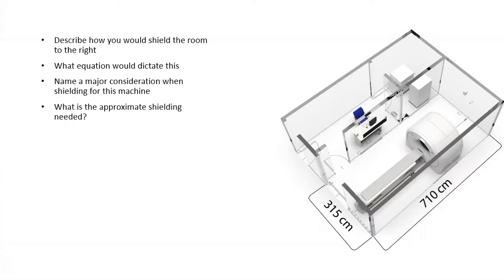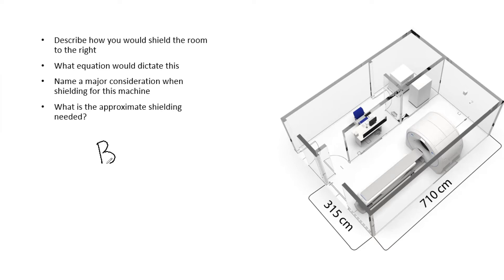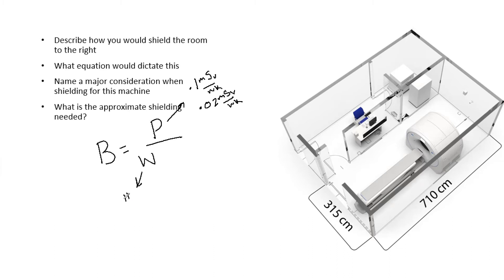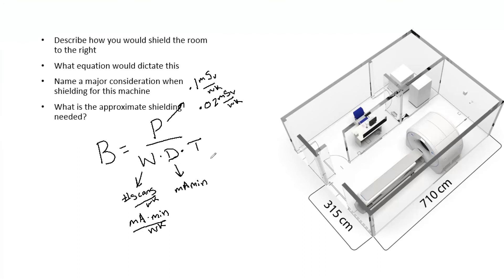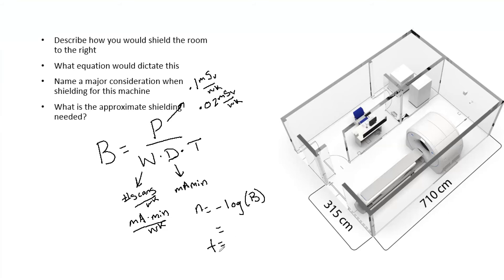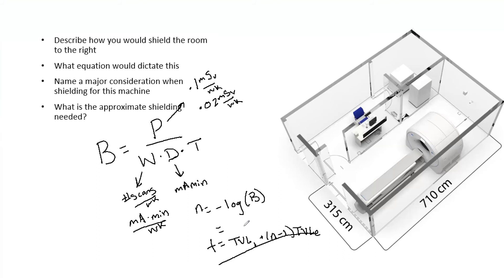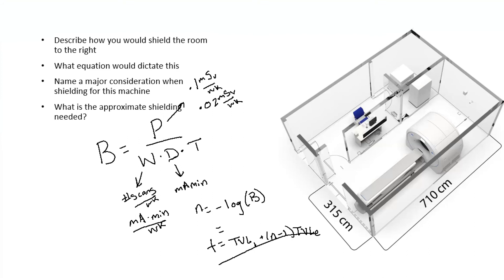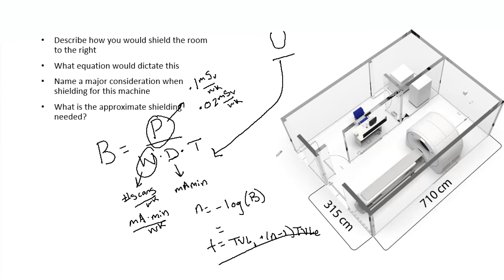CT Shielding ABR Part 3 Medical Physics Oral Exam Practice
One of the many shielding questions you may be asked is to describe how to shield a conventional CT room.  It is important to understand the basic concepts, how to apply them clinically and be able to verbalize the topics.